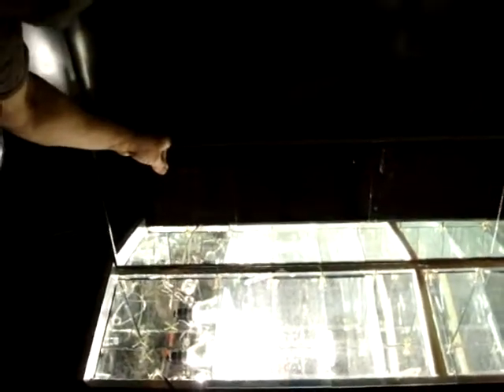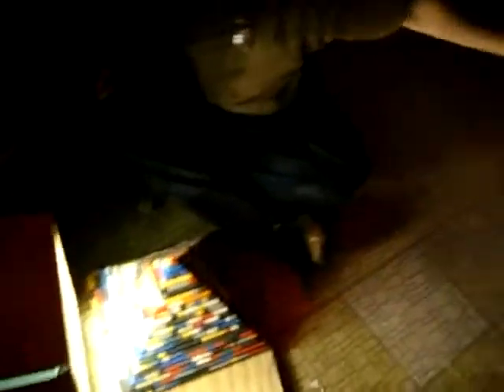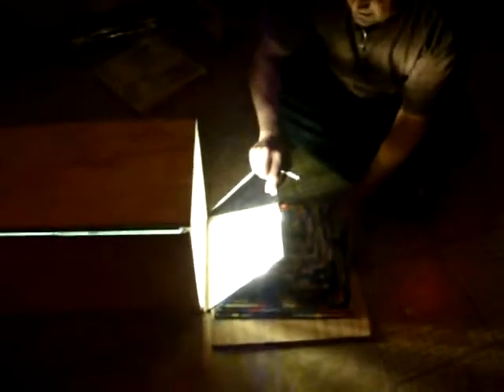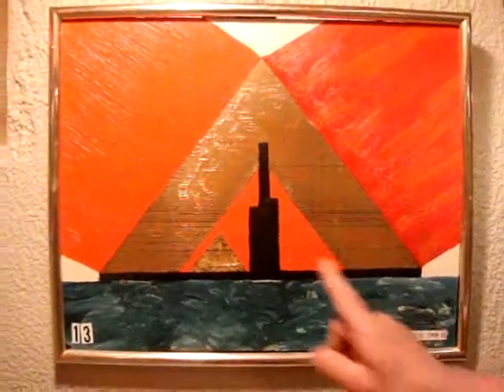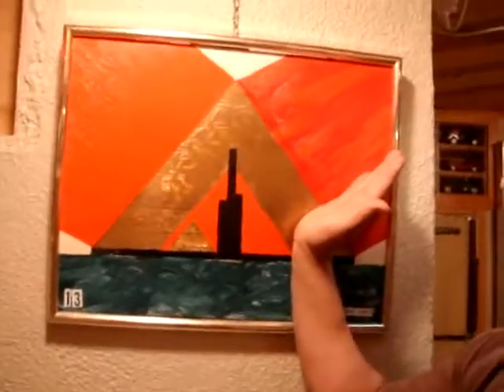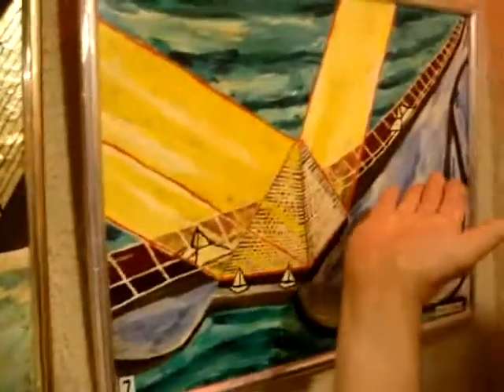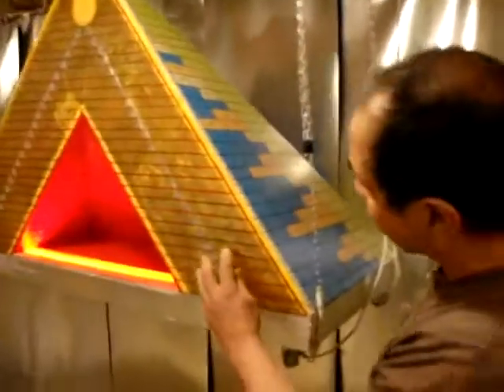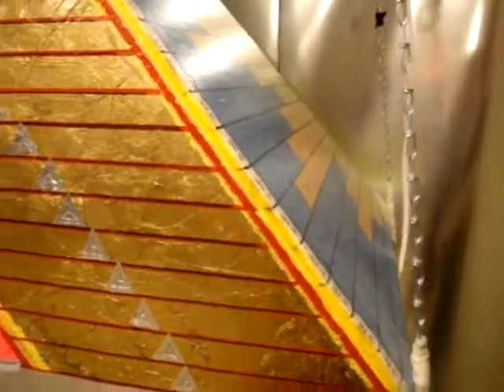Solar Sunlight Sun Trap Mirror Glass Heat Box Part 6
Solar Sunlight Heat Box Light Control